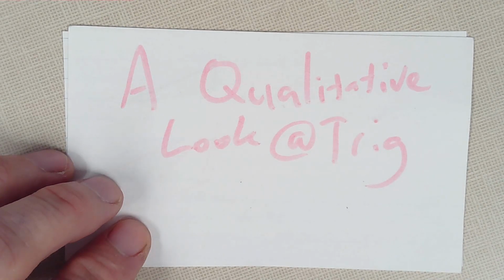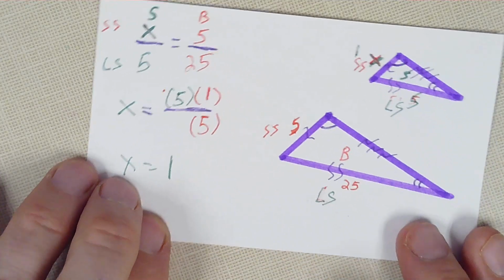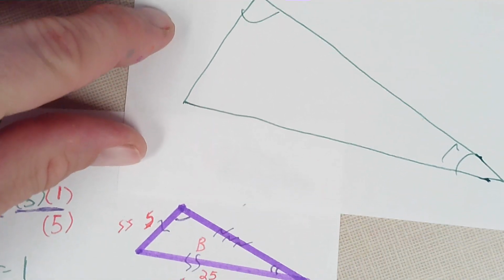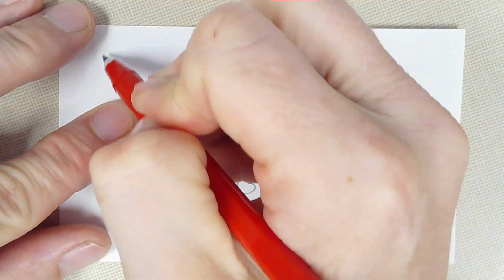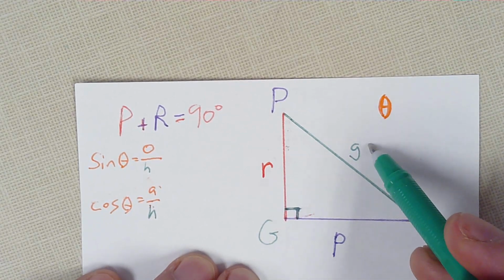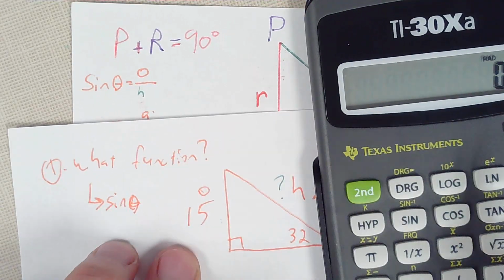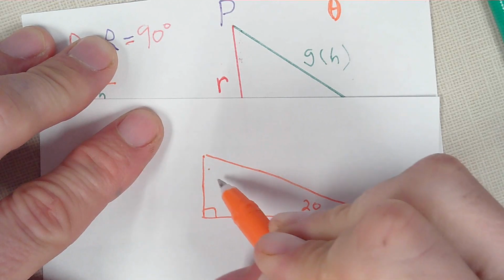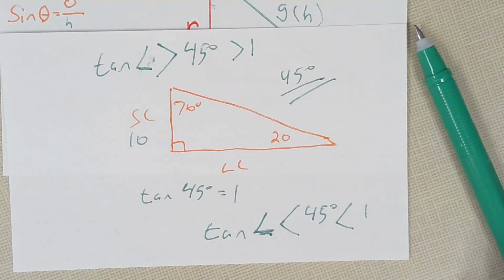A Qualitative View of Trigonometry